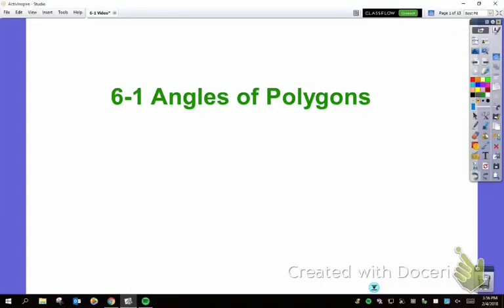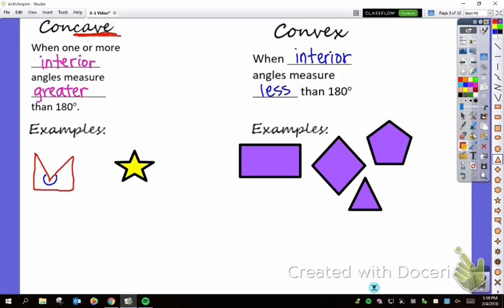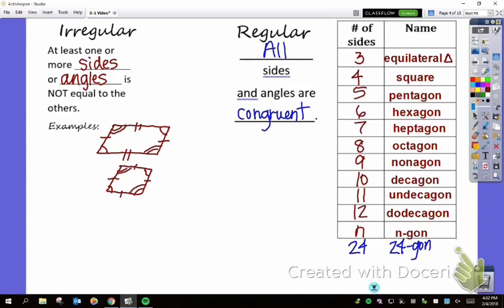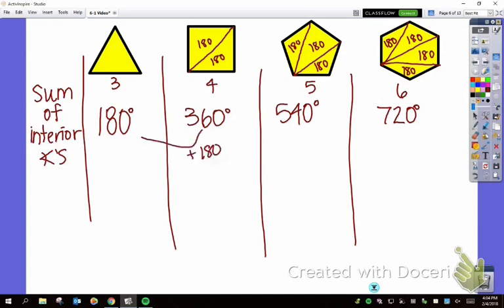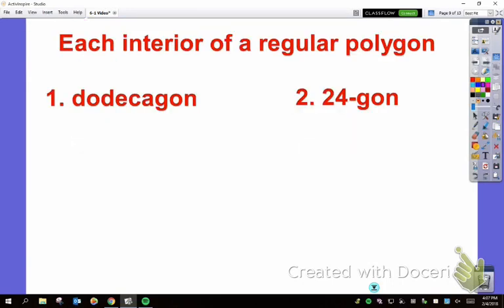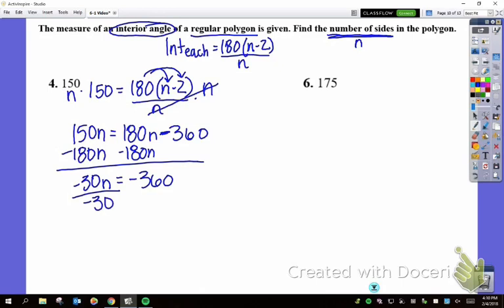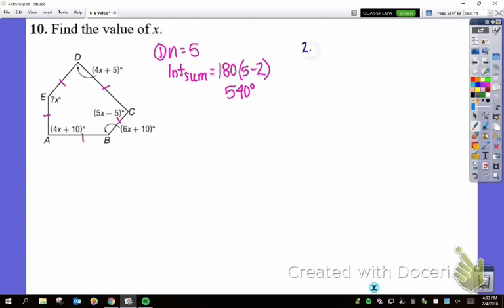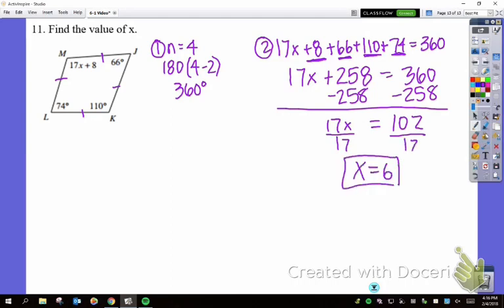6-1 Angles of Polygons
How to find Angles of Polygons and regular Polygons. Also a basic overview of Polygons